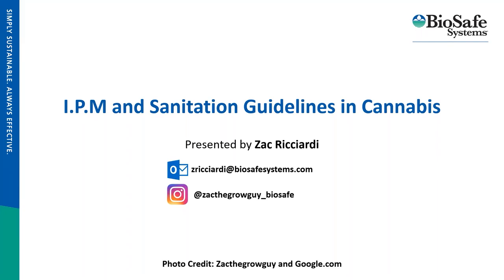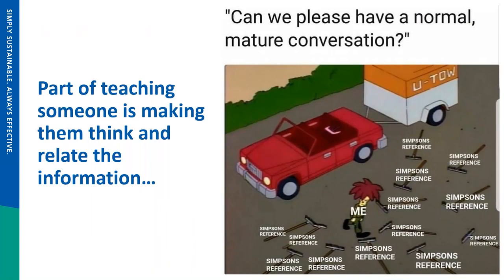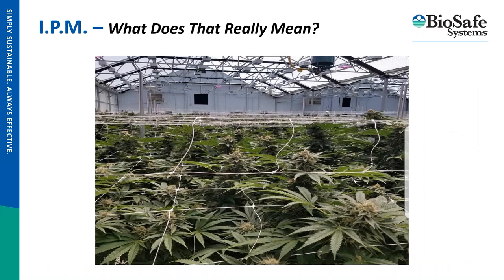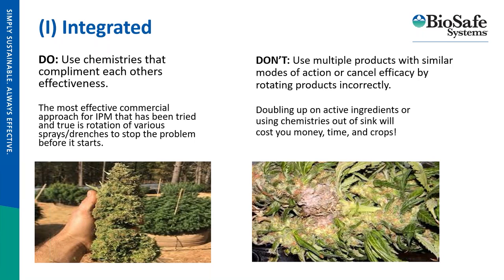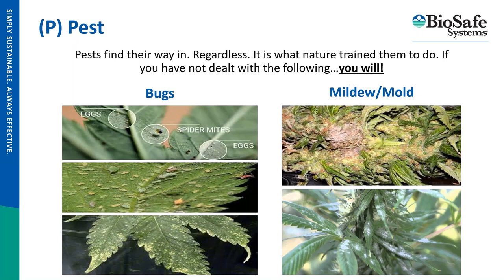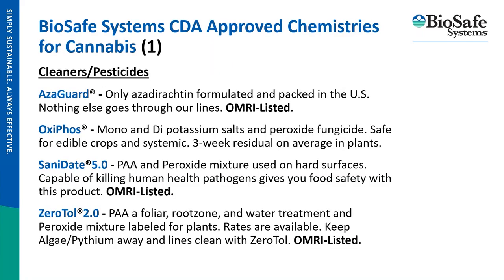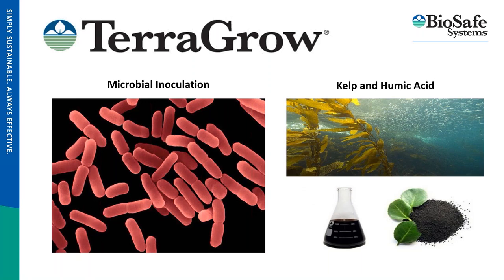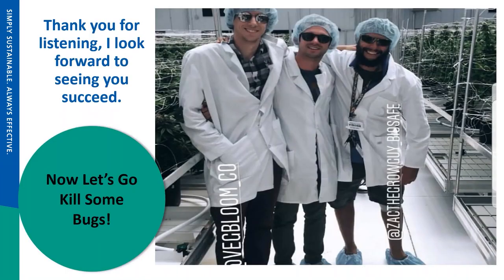IPM and Sanitation Guidelines in Cannabis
BioSafe Systems will enhance your crop’s vigor and yield, regardless of size or location. Utilizing our sustainable chemistry, you can ensure the plant is properly treated at each stage of its life cycle, helping your crop reach its full genetic potential.